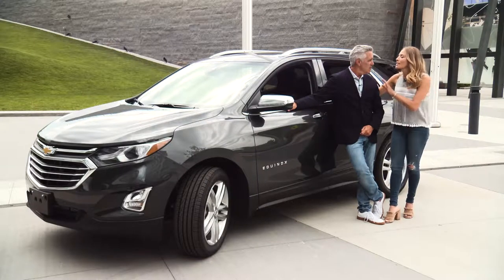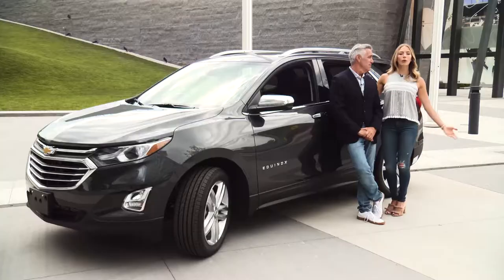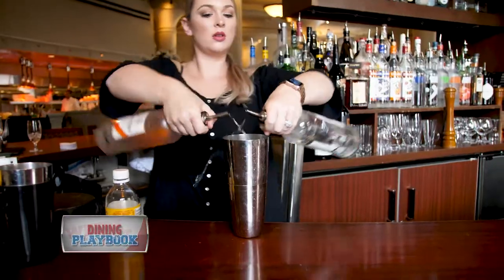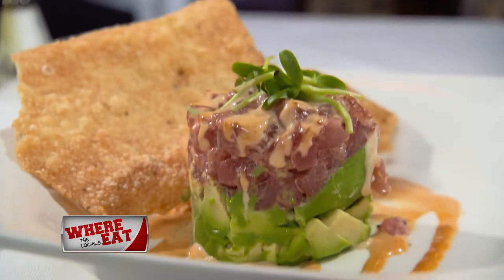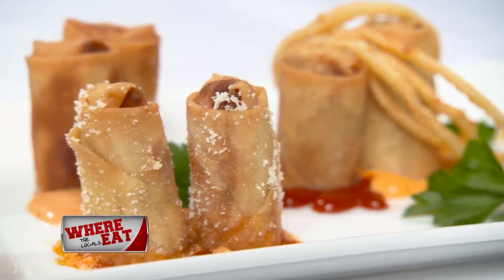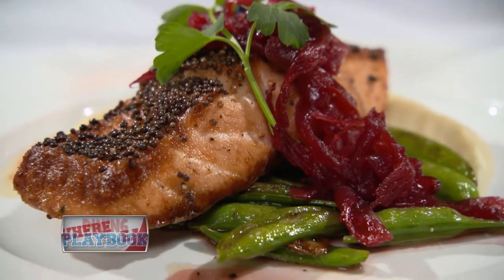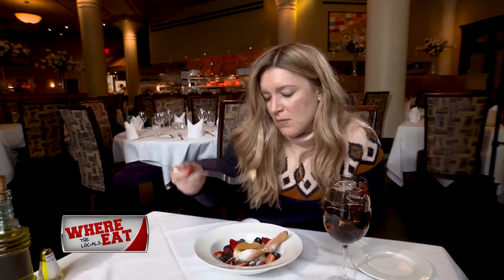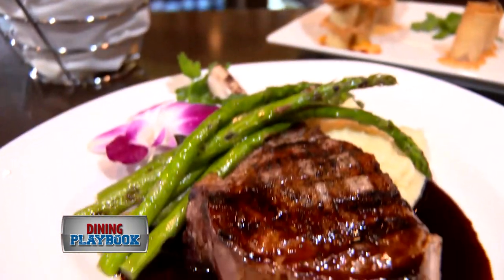Dining Playbook: Where the Locals Eat: Davio's Boston